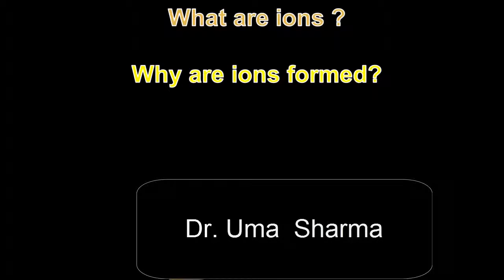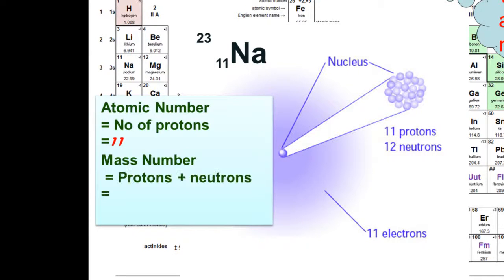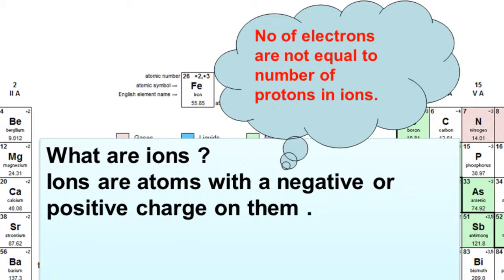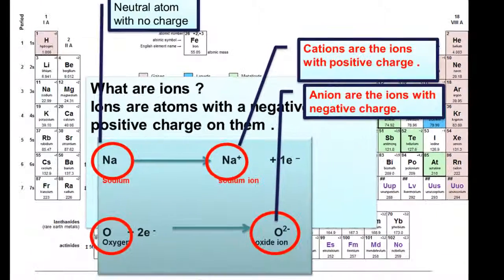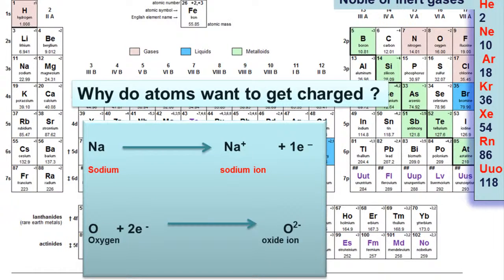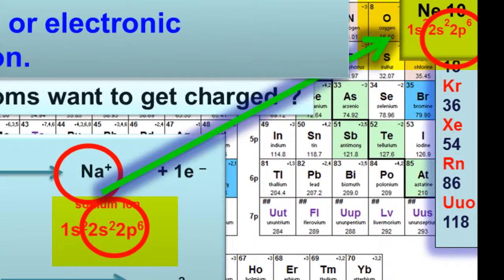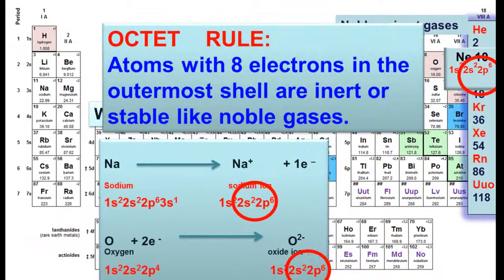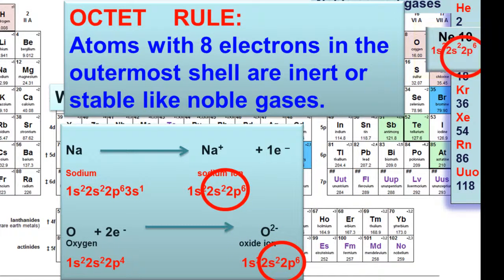What are ions and how and why are ions formed ? Inert gases and stability of ions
A explanation  of  the concept of ions put across in simple, easy to understand language.
Meaning of cations ,anions ,neutral atom
How to calculate number of electrons ,protons and neutrons in a neutral atom ,in cations and anions ?
Why atoms are neutral and ions have charge on them?This questions is explained with examples and calculating electrons and protons inside the atoms.
Why cations and anions are formed ?

What are inert gases and why are they stable ?
Formations of sodium ion ,oxide ion and chloride ions is very well explained in this video with the help of periodic table.
Stability of ions  and why ions are formed ? This concept also is covered with examples.
How to predict the charge on monoatomic  ions ?
Time line of the video -
why are atoms are neutral ? What are ions ,cations and anions ?. Inert gases Stability of ions example of sodium ion .oxide ion example
Rule of octet stability of octet Reason for formation of ions